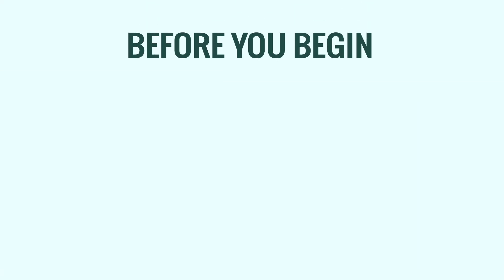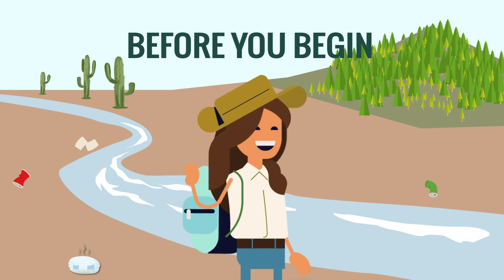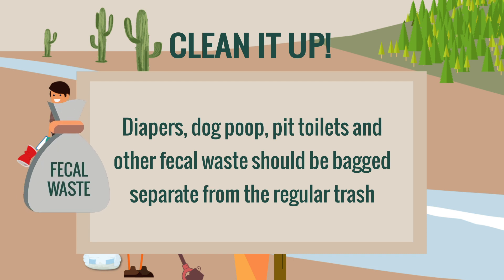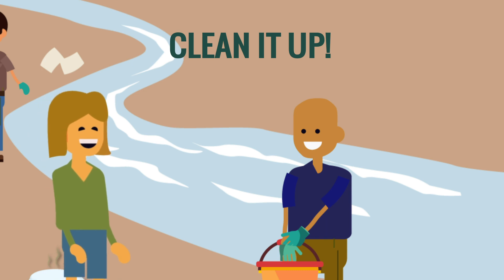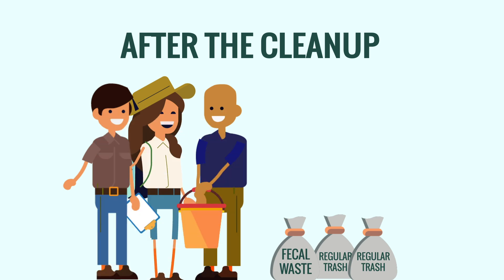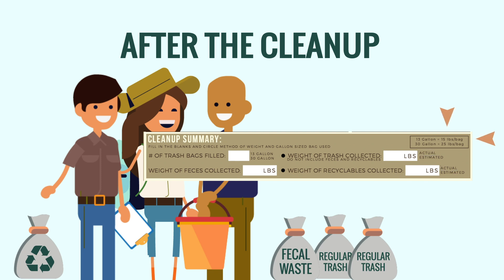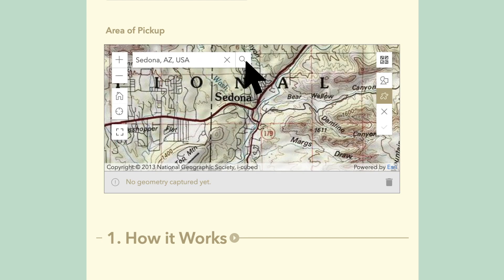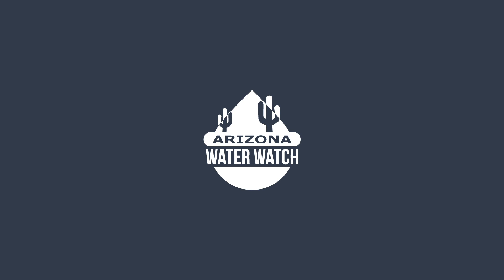Trash Cleanup | Arizona Community Science